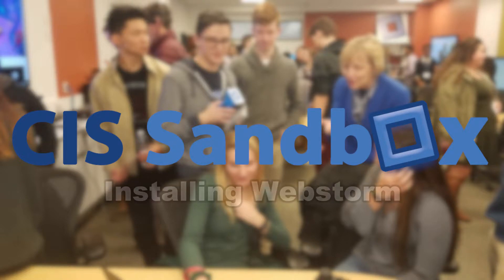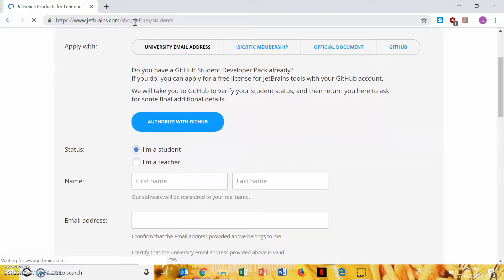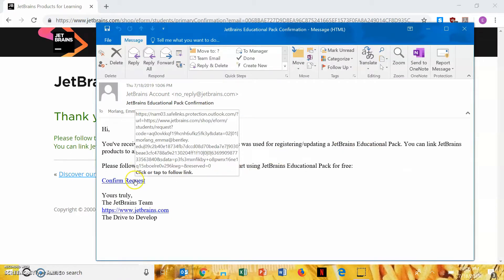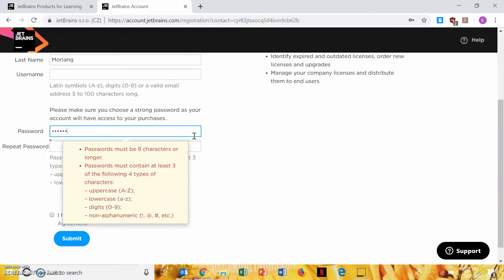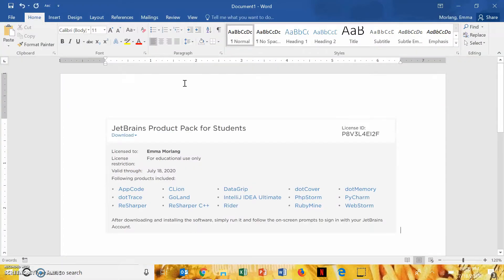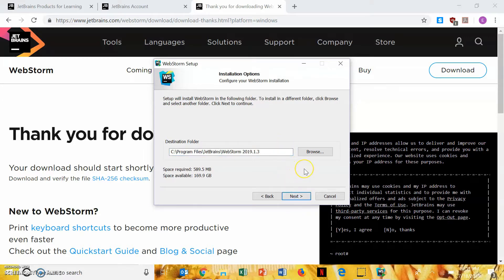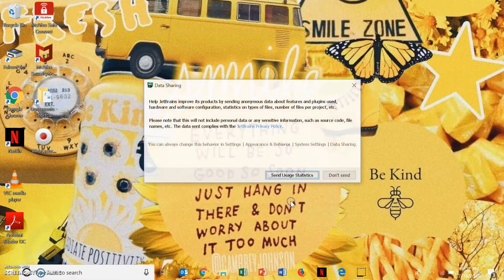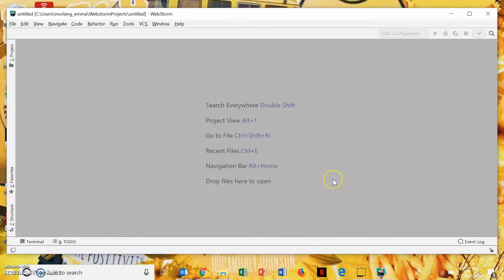Installing Webstorm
Step by step instructions for downloading Webstorm on your computer. Visit the CisSandbox on the second floor of Smith behind the trading room with any further questions.